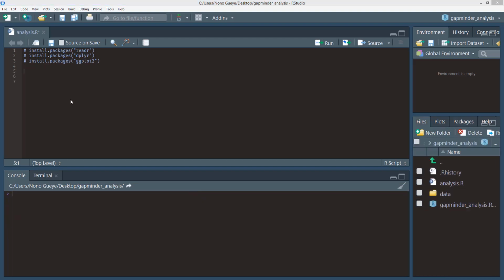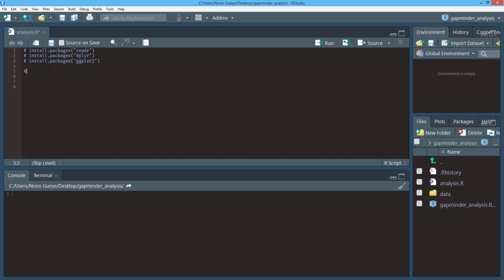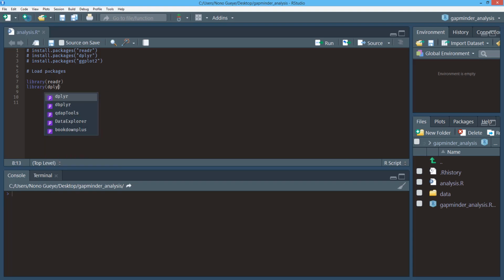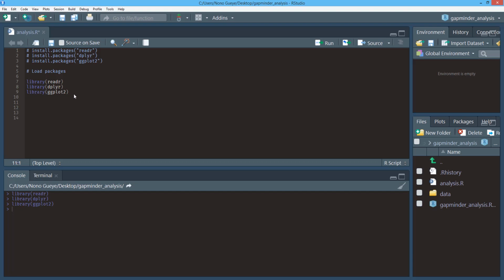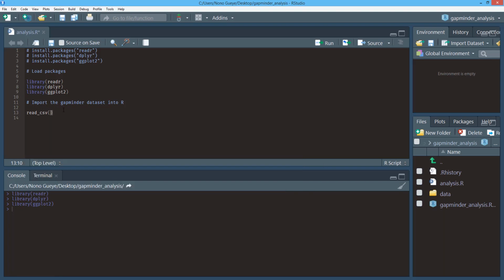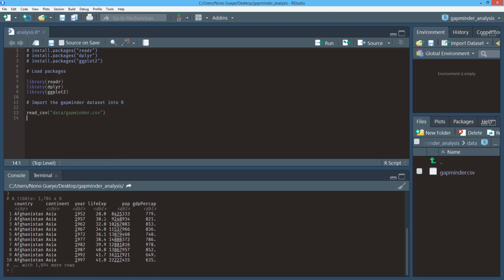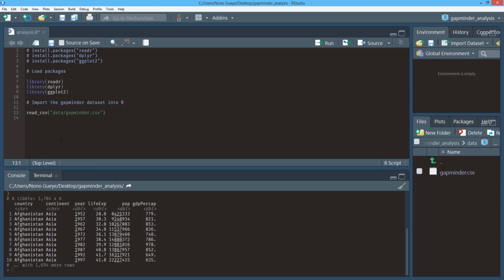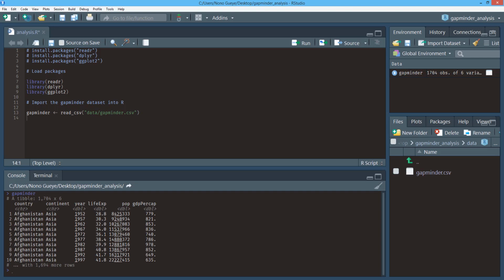Import data into R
The first step in most data analyses is to import the data into R. R has many functions to import many types of data files. In this video, we learn how to import a csv file.